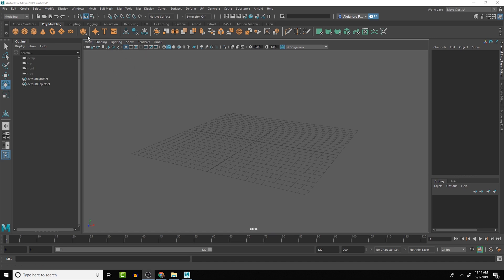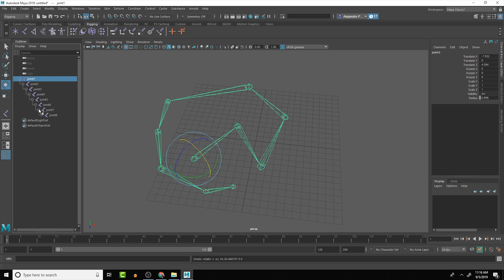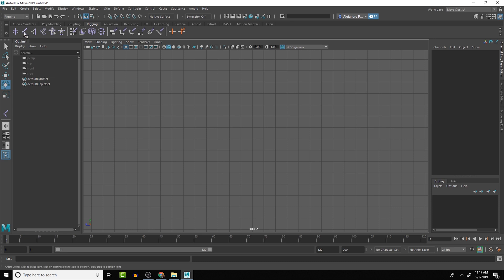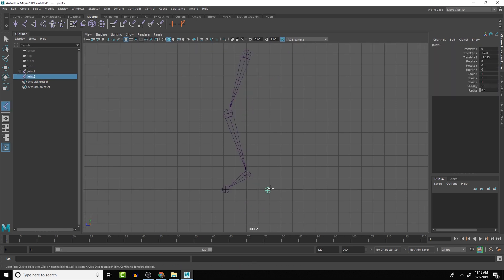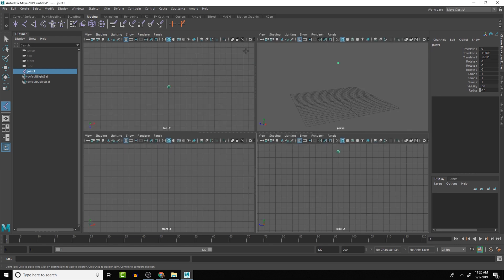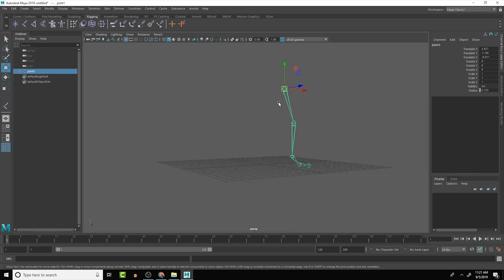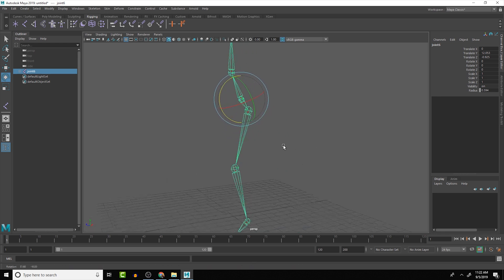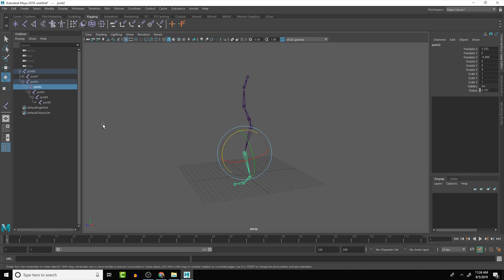Maya Rigging Basics | Joints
In this Maya Rigging Basics video tutorial, I go over the basics of how joints work in Maya.

Hi And welcome to CGI Nerd! My name is Alejandro Perez and here we go over tips and trick on how to improve your CGI Skills!!! I focus both on Video Game Development and Film Production.